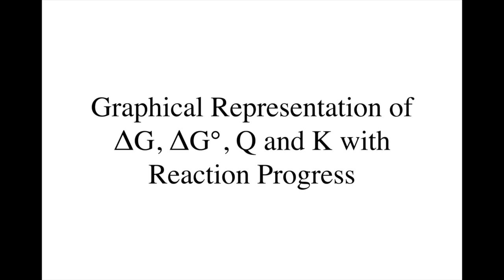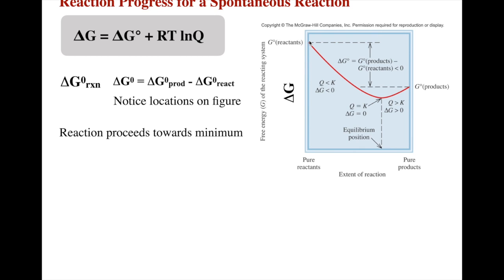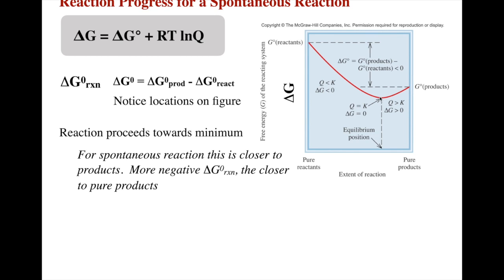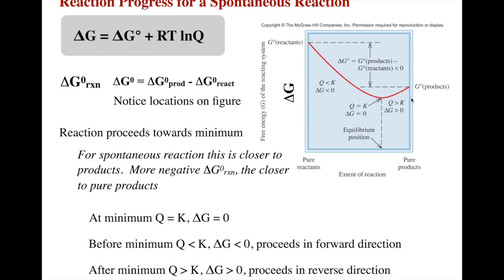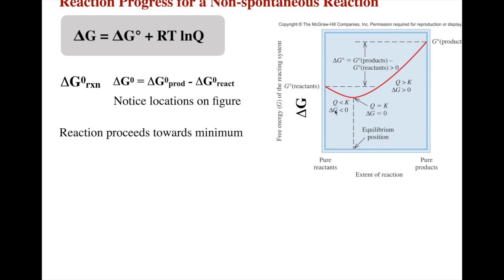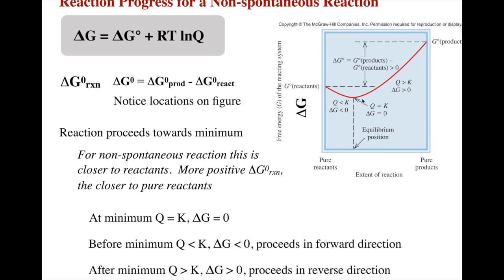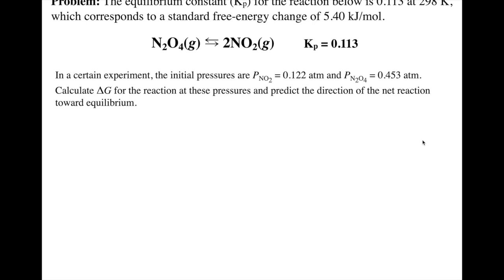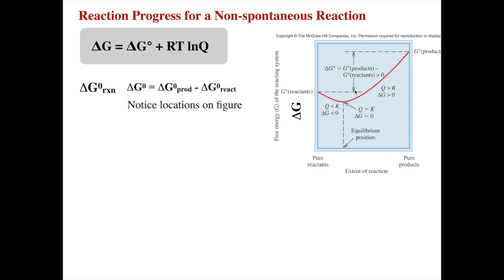Free Energy and Reaction Progress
This video is about Free Energy and Reaction Progress